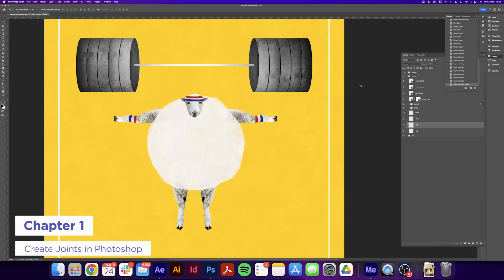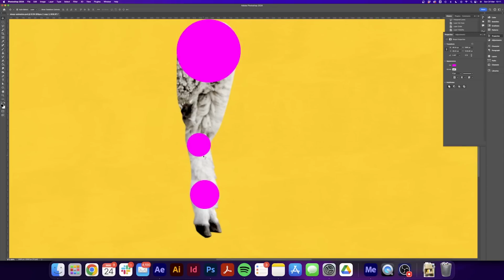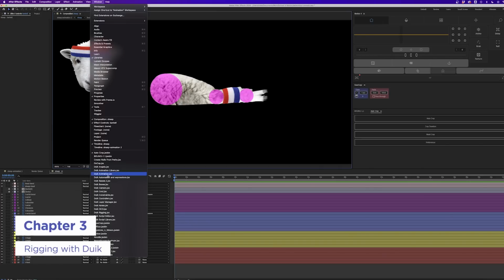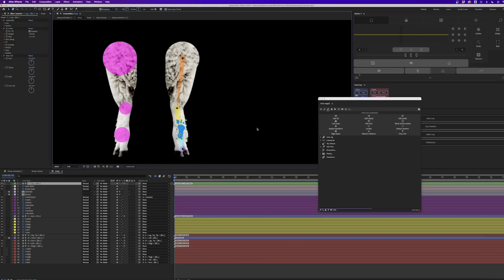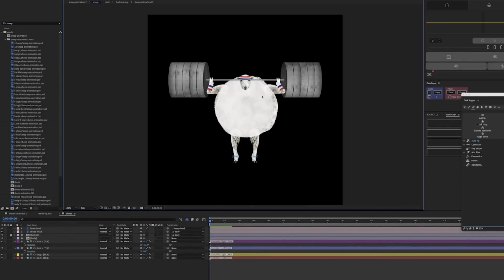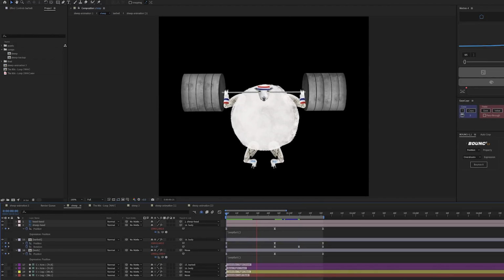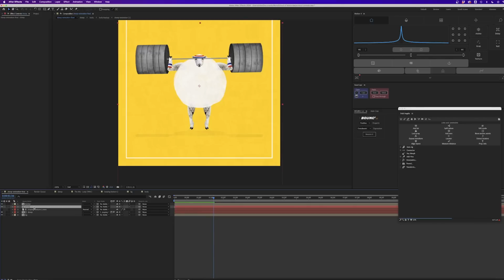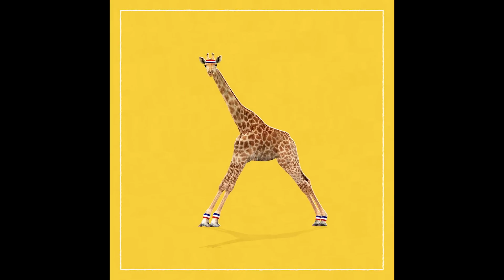Insanely Easy Character Animation in After Effects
Learn how to animate characters in After Effects with this step-by-step tutorial by Mike Labrow, featuring Duik plugin tips, character design insights, and a stop motion look.

00:00 Intro
00:17 Create Joints in Photoshop
06:54 Organizing All the Pieces in After Effects
07:53 Rigging with Duik
14:00 Start Animating!
21:29 Polish the Animation